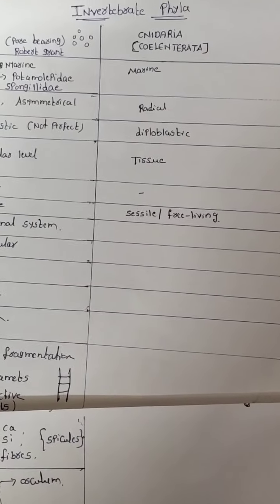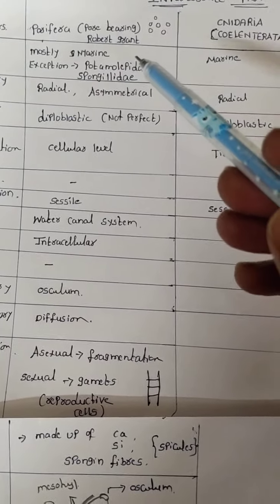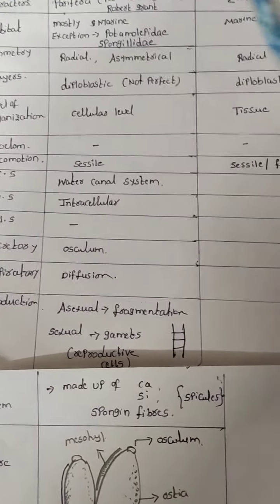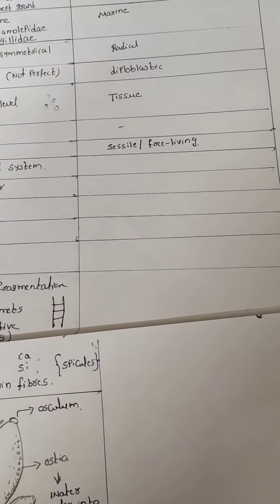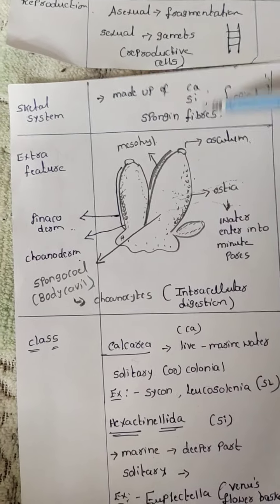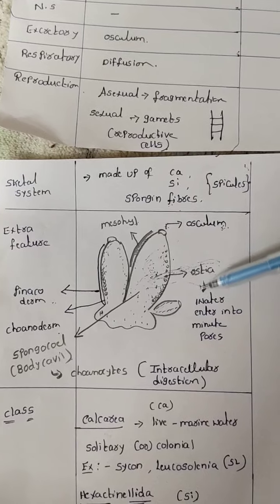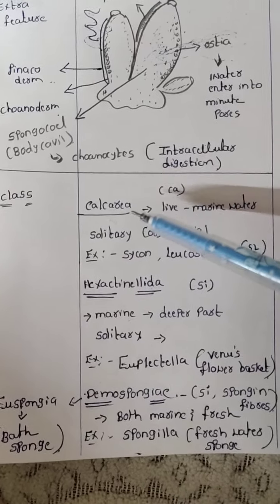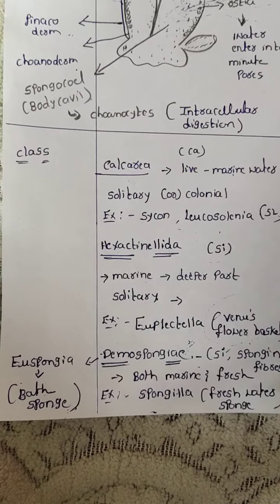Animal kingdom-class2- video1